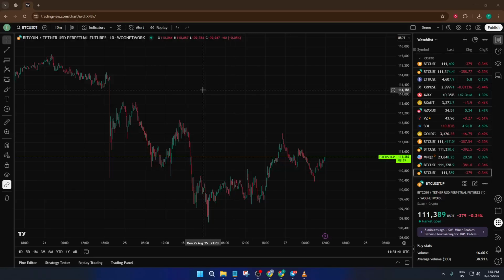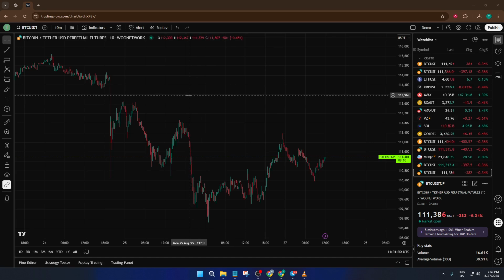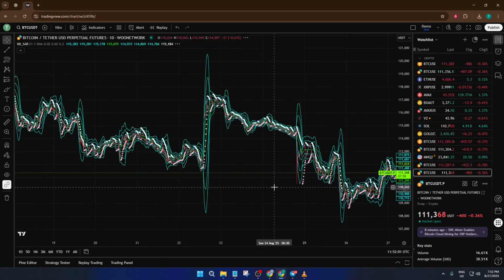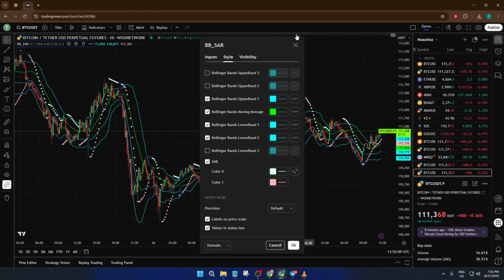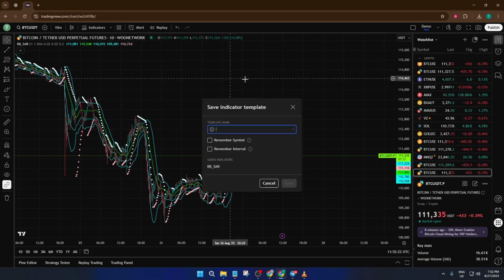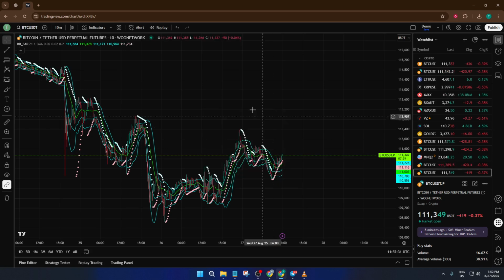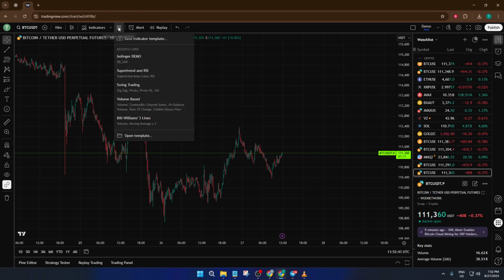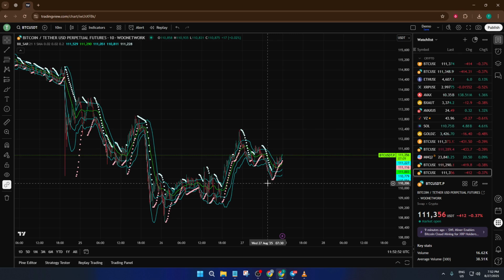How To Create Custom Templates In TradingView in 3 Minutes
Learn how to create Custom Templates In TradingView with a simple, practical TradingView walkthrough. This tutorial shows where to find the relevant option, how to configure it correctly, and what to check so the setup works as intended.

In this video, you'll learn how to:

✅ Find the TradingView option needed to Create Custom Templates In TradingView